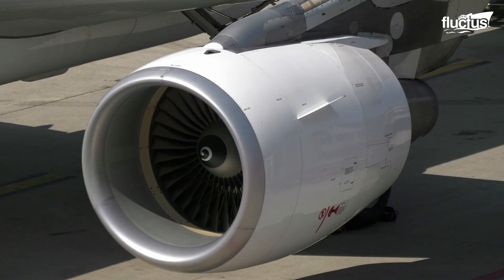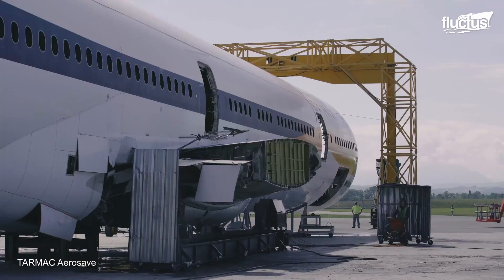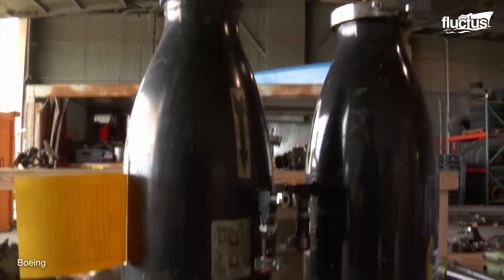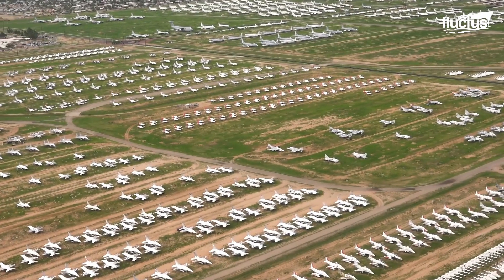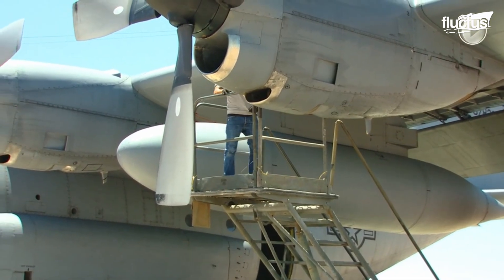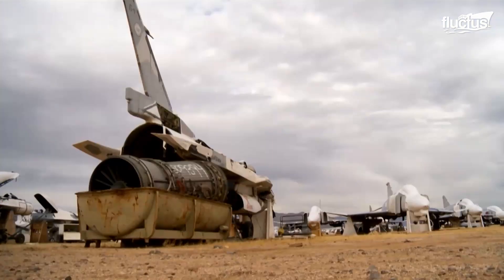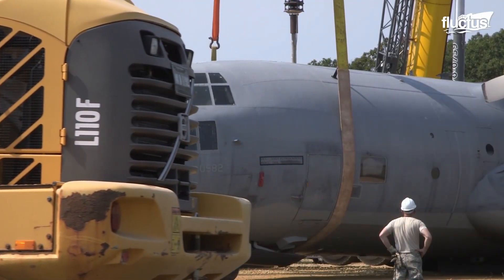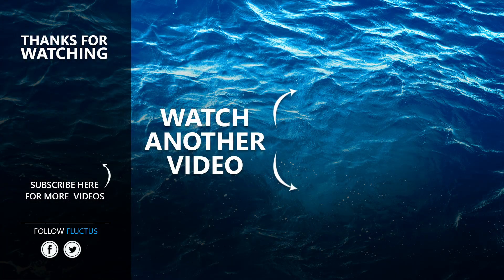What Happens to World Biggest Aircraft When Nobody Want to Buy Them Anymore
Welcome back to the FLUCTUS channel for a discussion about what happens to the commercial and military planes when they’re retired, from what happens at boneyards to new European recycling processes.